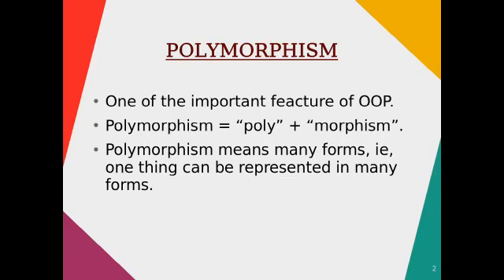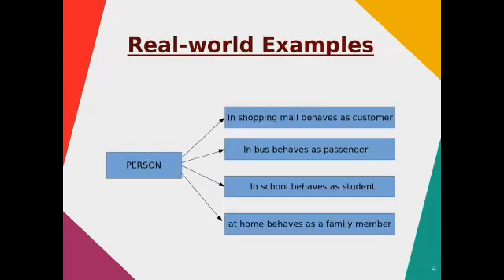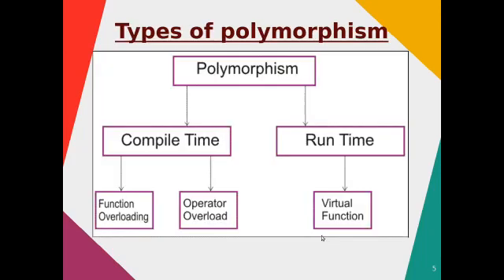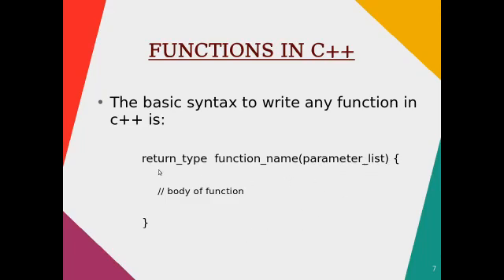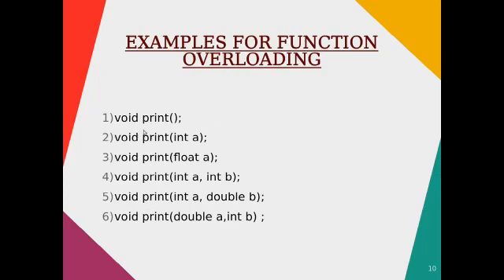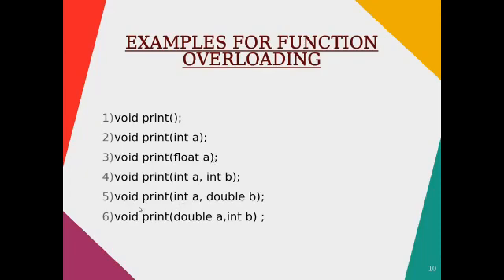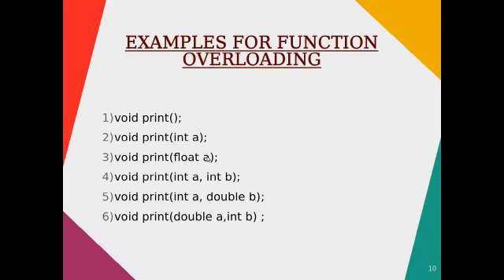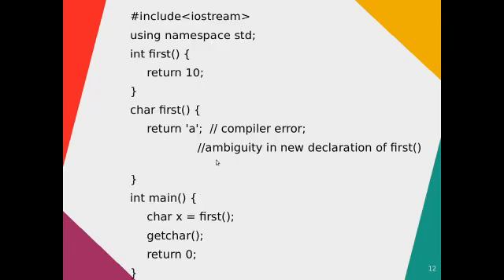C++ functional overloading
Function overloading.. polymorphism